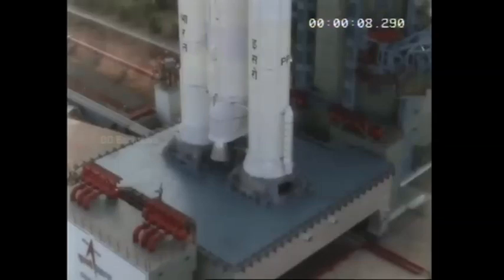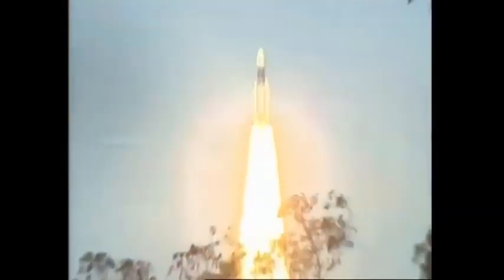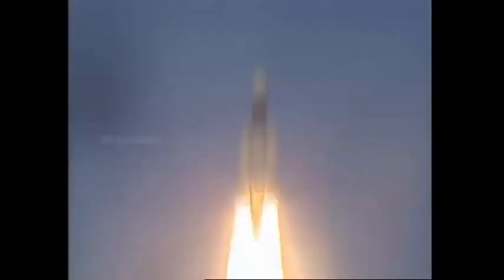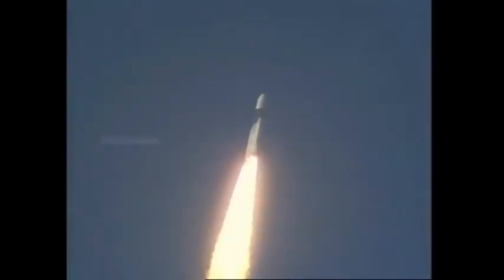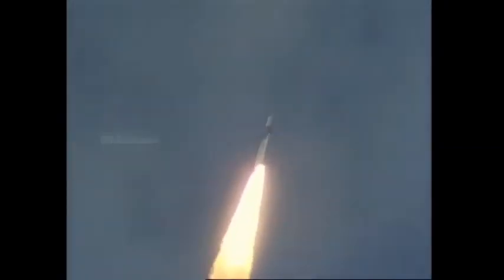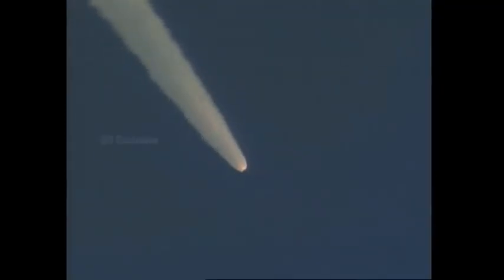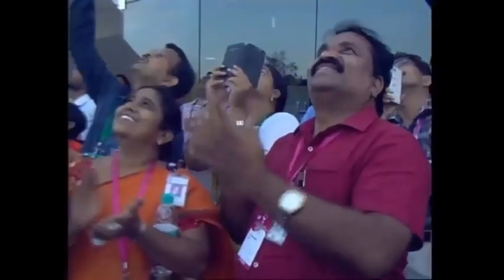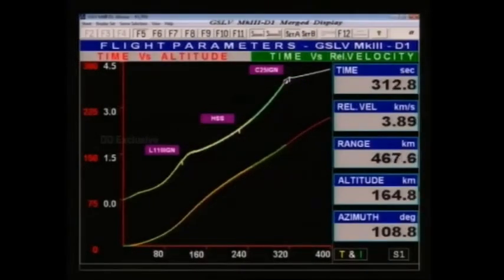ISRO's Most Powerfull GSLV Mk III D1- GSAT 19 Successful Launch Video | June 2017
ISRO's GSLV Mk III D1- GSAT 19 Successful Launch Video | June 2017